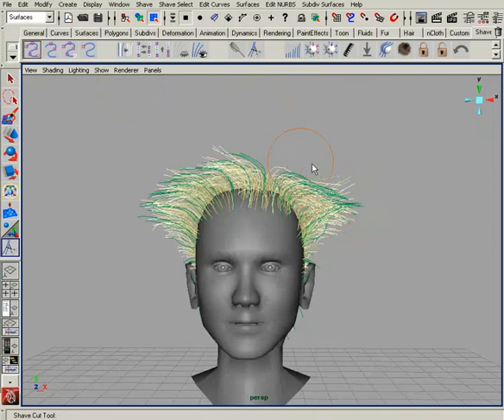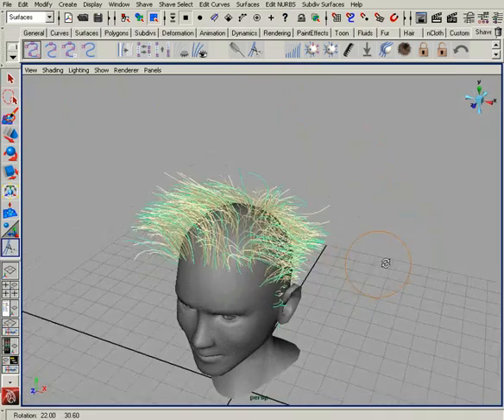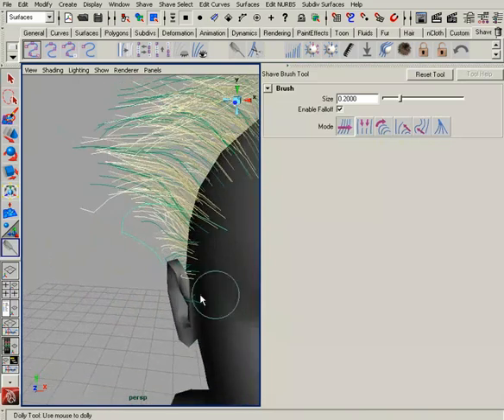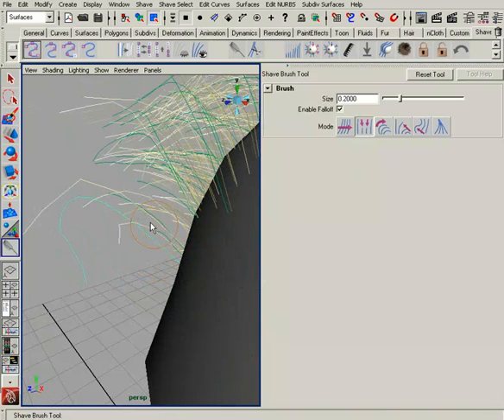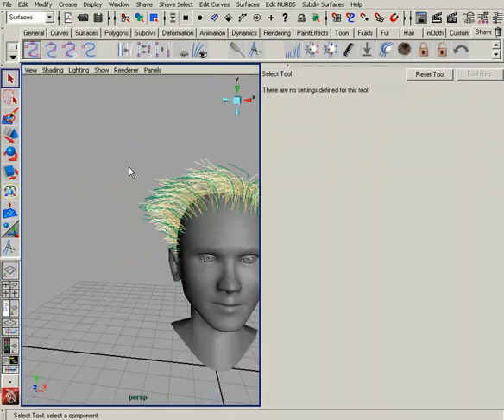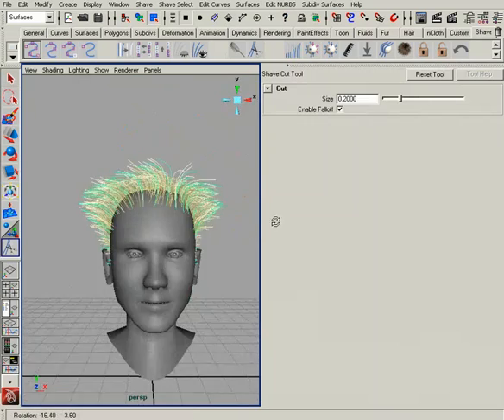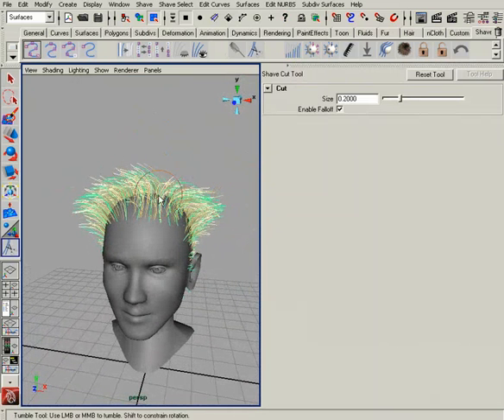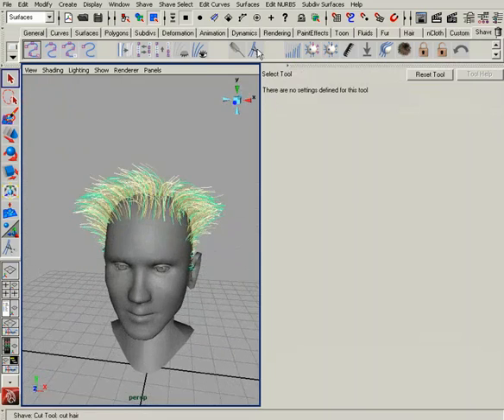6.Introduction to Shave and a Haircut for Maya 2007.mp4